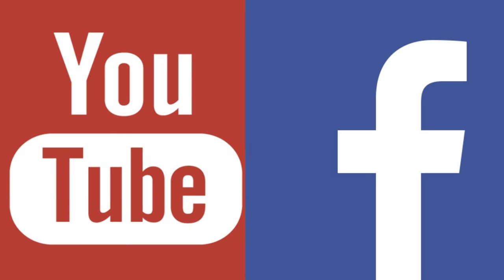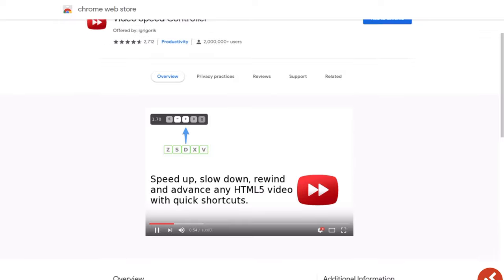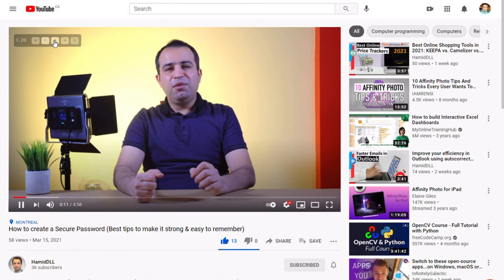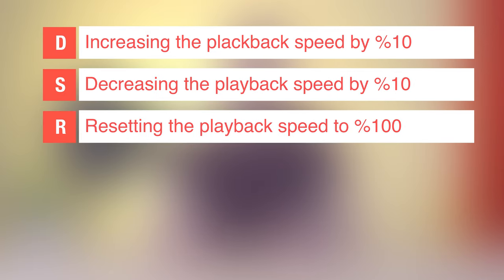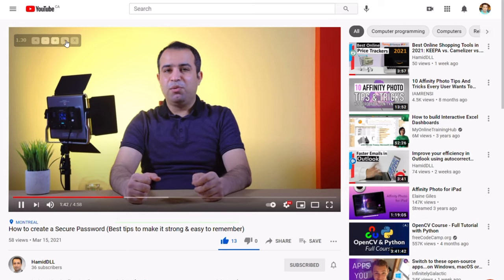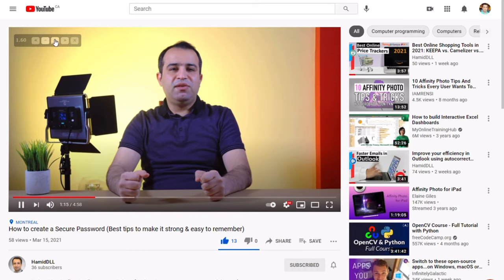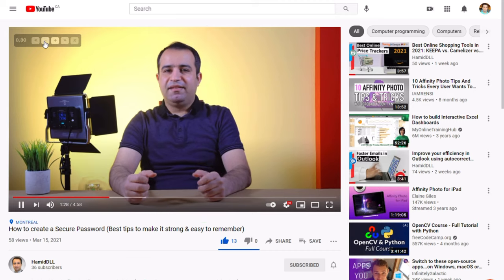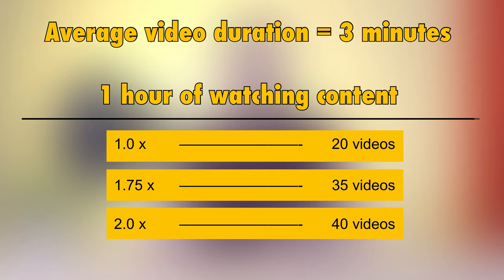Watching YouTube is boring without this extension (Video Speed Controller for Chrome)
In this video, I will show you my most frequently used Google Chrome extension for adjusting the playback speed of videos in any website.